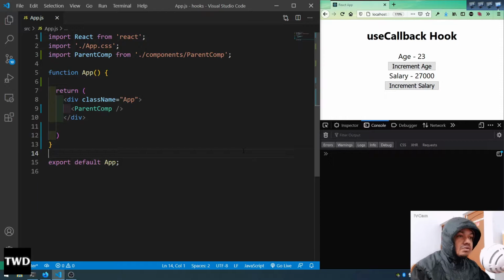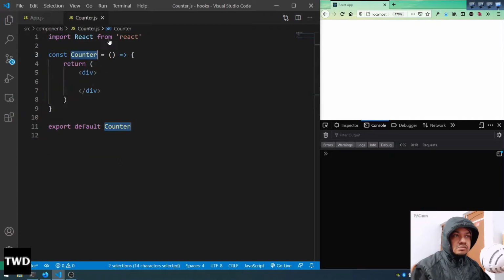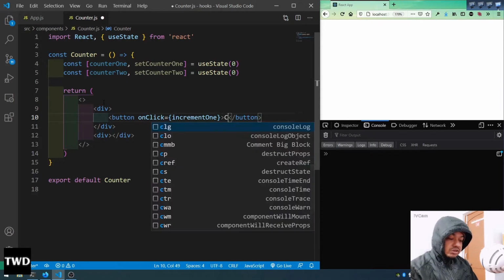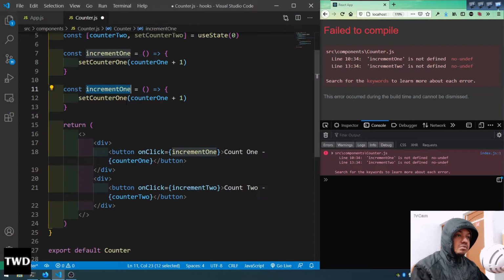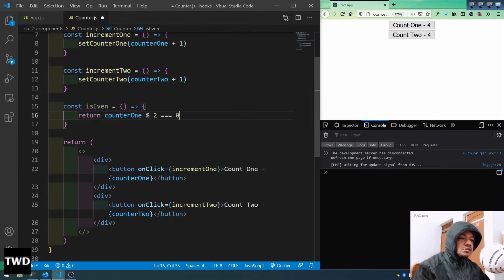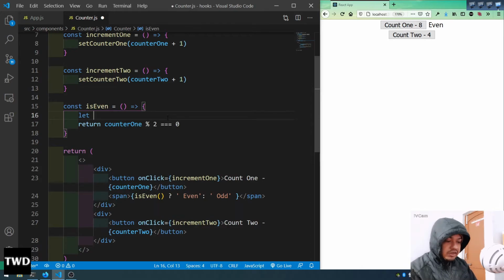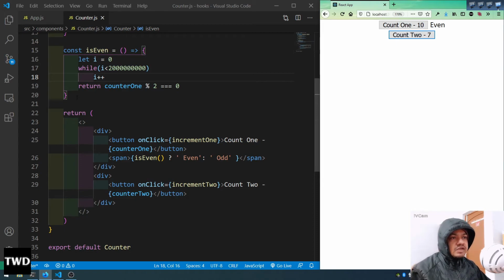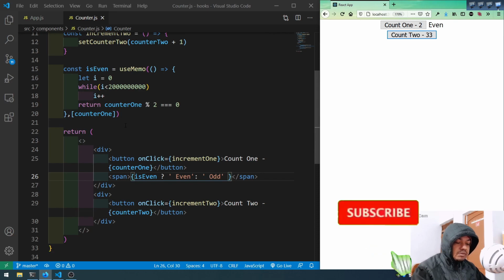React hooks 11 - Performance Optimization using useMemo hook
In this video we will continue to learn  the useMemo hook. We will learn to optimize the performance of our React application using useMemo hook

👨‍👩‍👧‍👦 Exclusive Facebook Group for developers